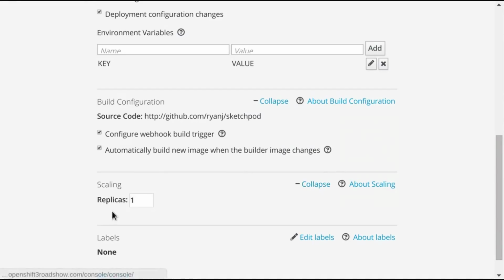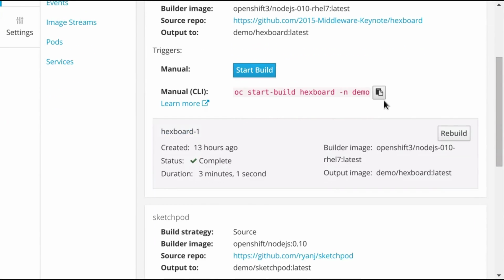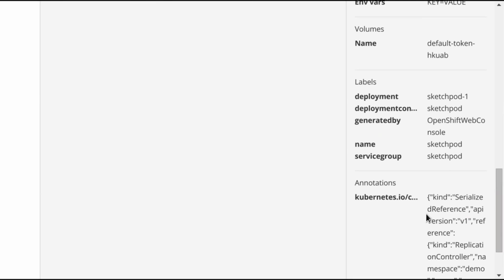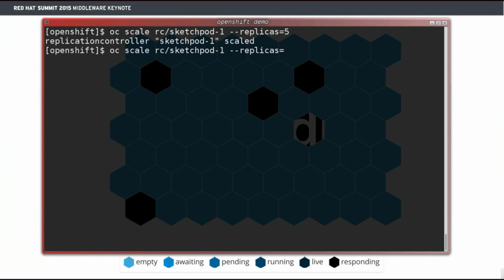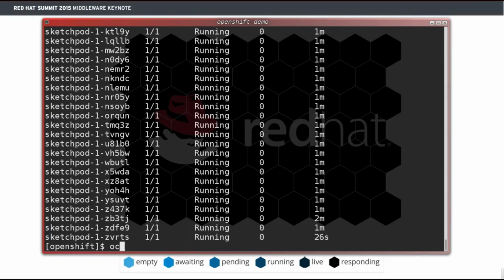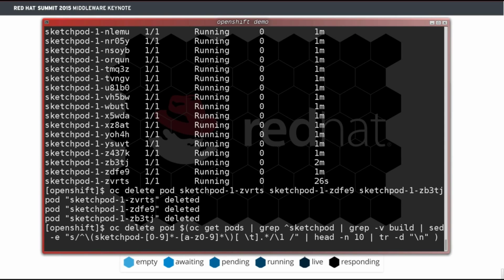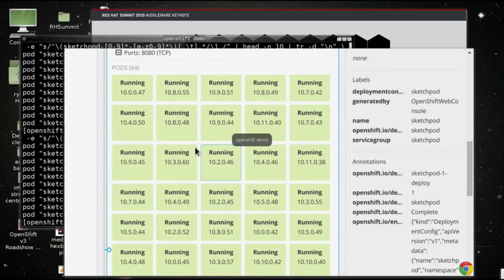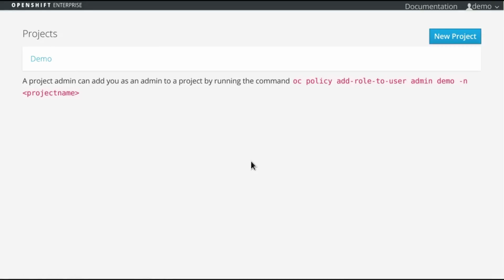OpenStack Summit Scale or Fail Containers on OpenStack with OpenShift Demo Video (Hexboard)